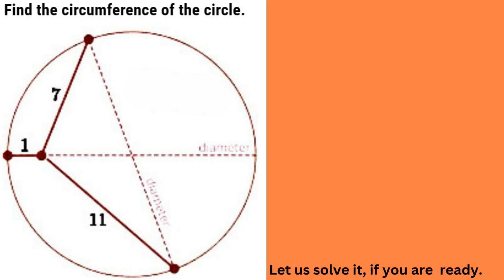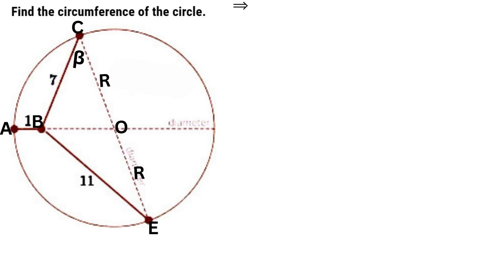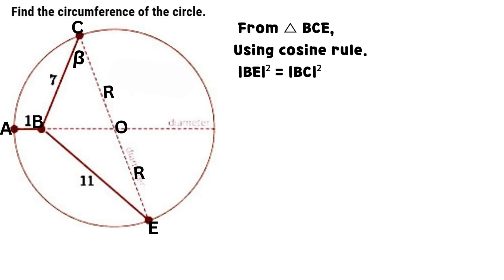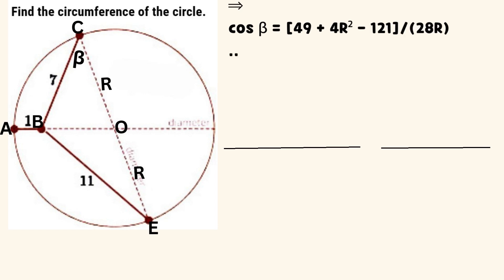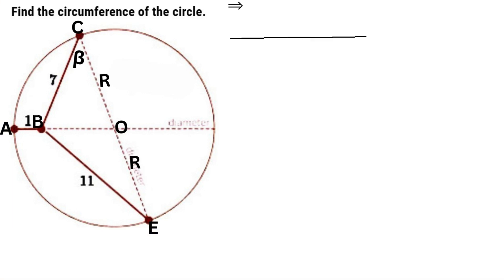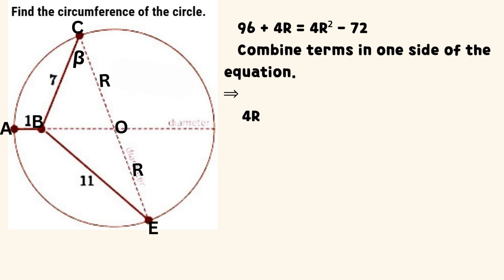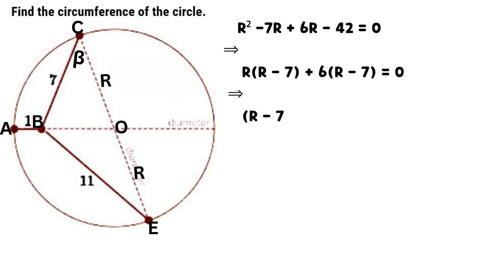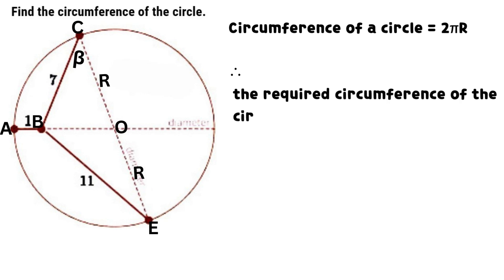WHAT IS THE CIRCUMFERENCE OF THE CIRCLE?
USE COSINE AND TRIANGULAR RULES TO FIND THE REQUIRED CIRCUMFERENCE OF THE CIRCLE.
For more explanation on how to find the circumference of the circle, please, we recommend that you watch the lecture video. Click the notification button to get text message whenever new video is uploaded into channel